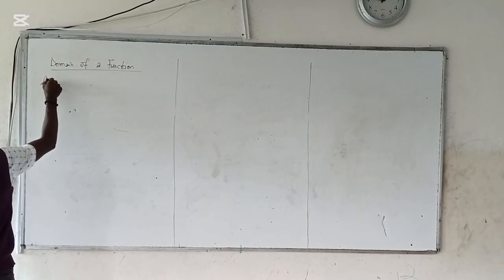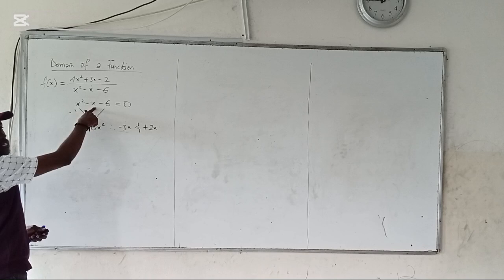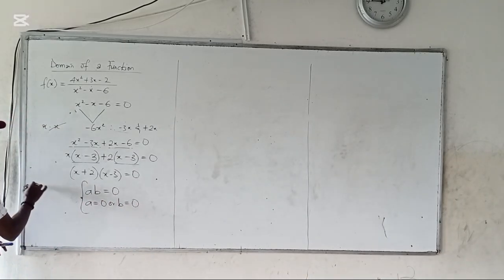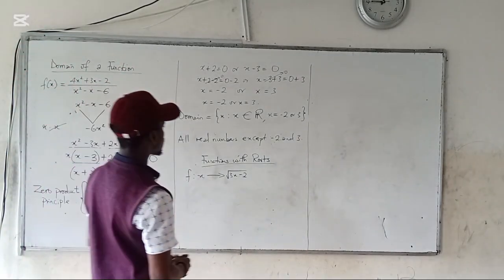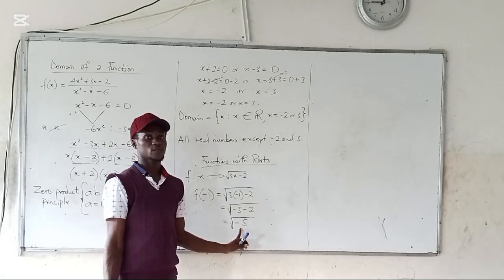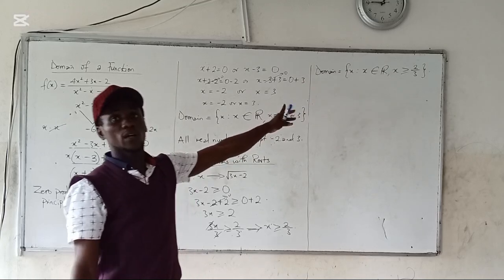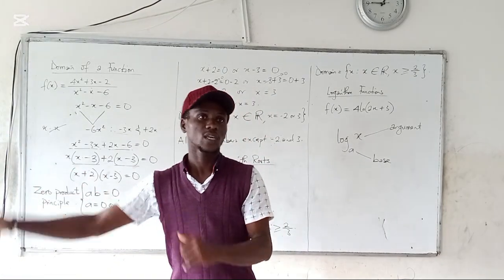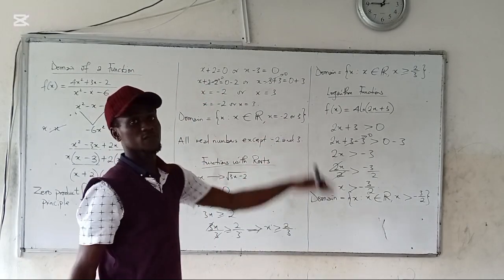Functions II (Domain of a function)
In this video you'll learn in detail how to find the domain of rational, roots and logarithmic functions.